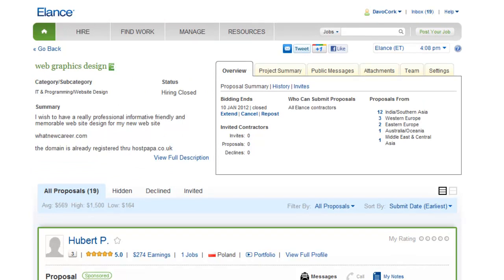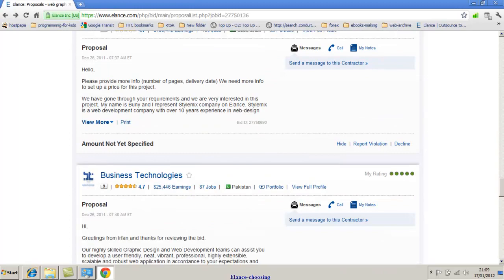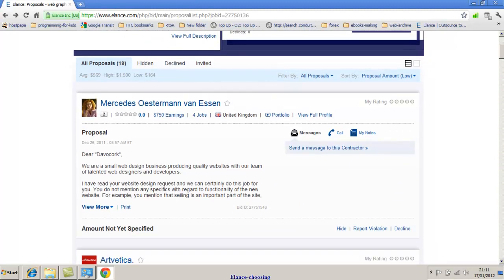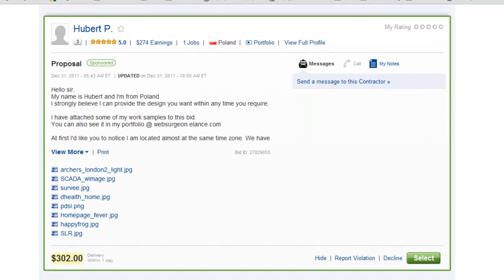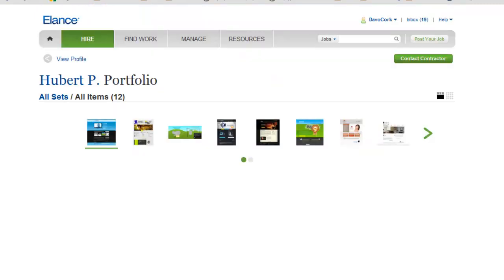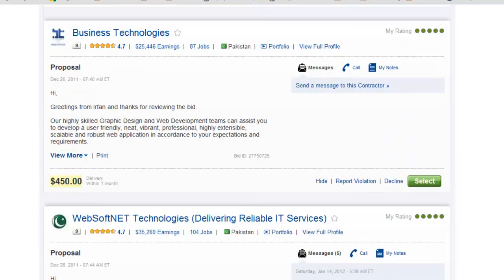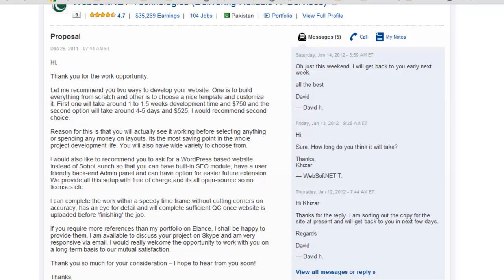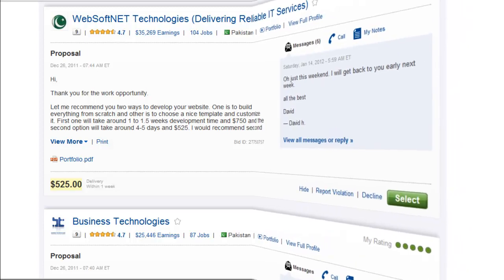Hiring in Elance part4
How to choose the right contractor for your job